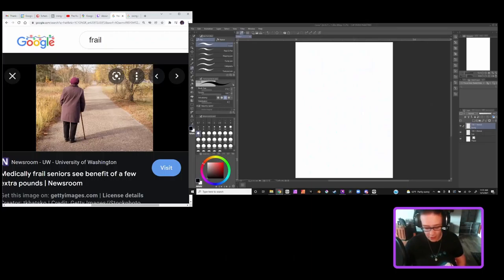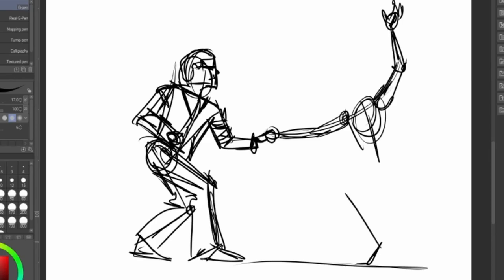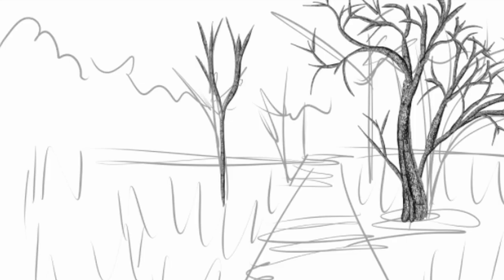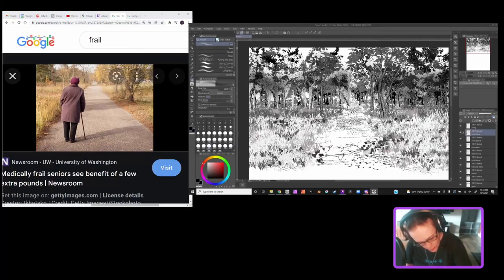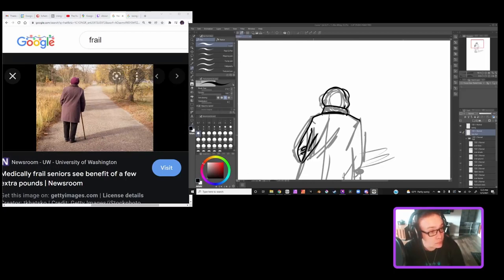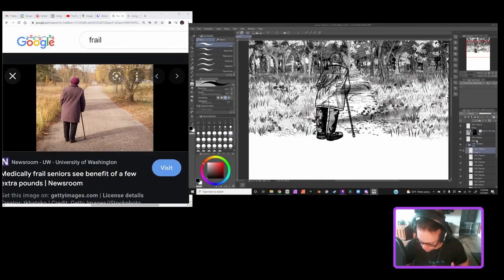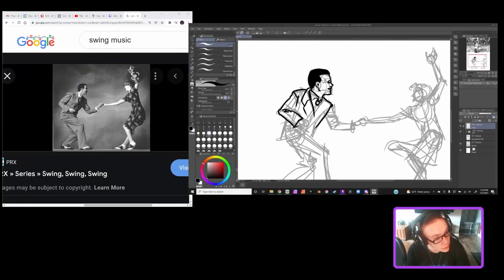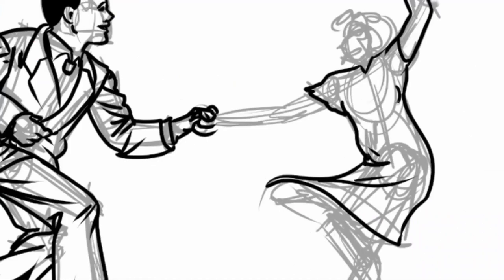Drawing Prompts: Frail and Swing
Working on Drawing prompts "Frail," and "Swing," from way back December 2021 when I recorded this video originally. Totally unpaid shoutout to Clip Studio Paint which is the program I'm using with the amazing community. my Twitch, Twitter, and Instagram (all at @artglych) as well.